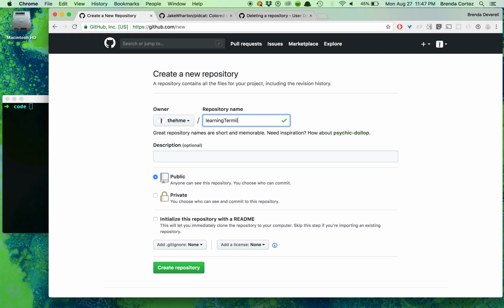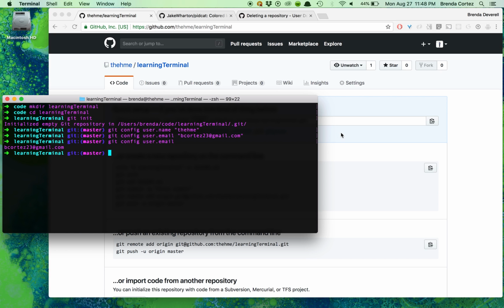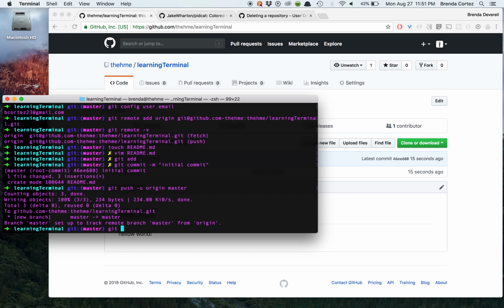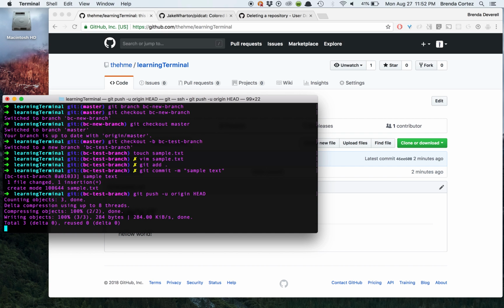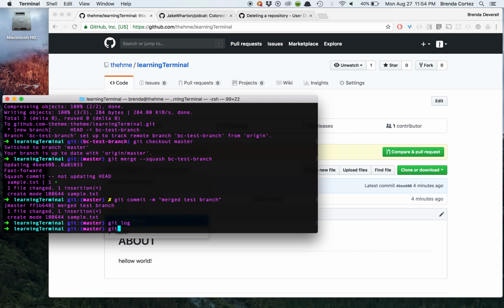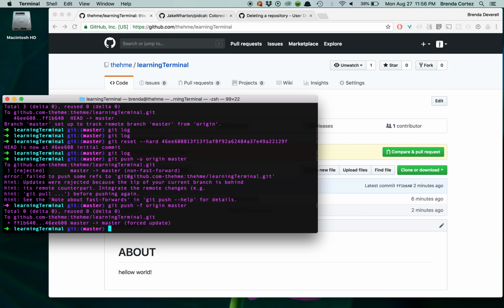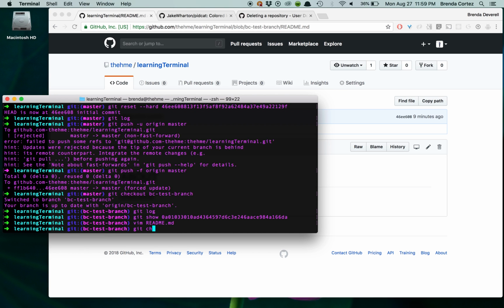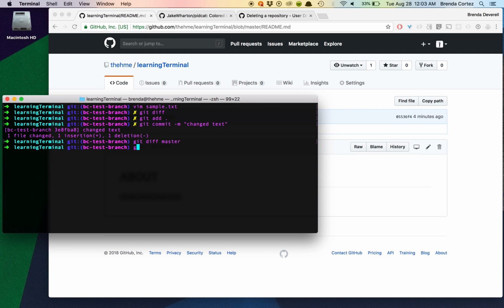How to use the terminal with github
If you are looking to get started with the Terminal app on your Mac to work with GitHub, this is the video for you. I cover the config, how to make your first commit and push it to a remote repo as well as branching, merging, and checking diffs amongst other commonly used git commands.